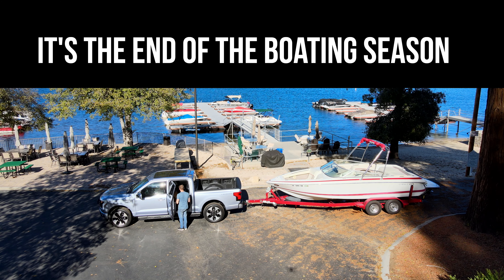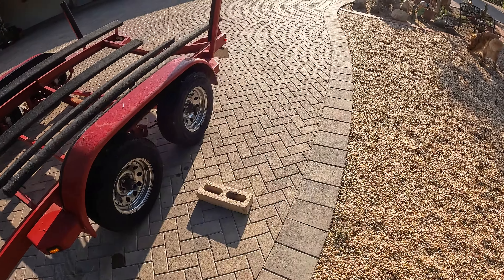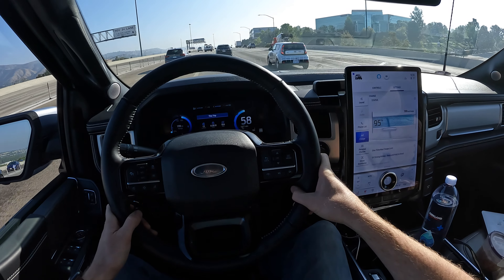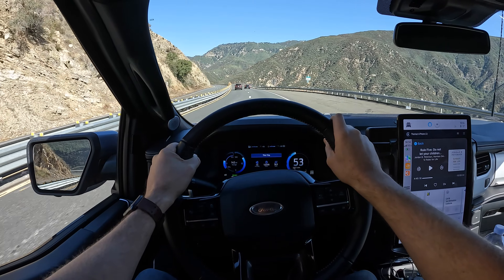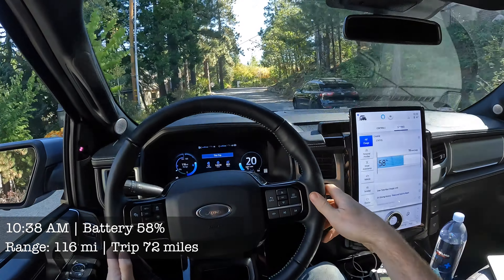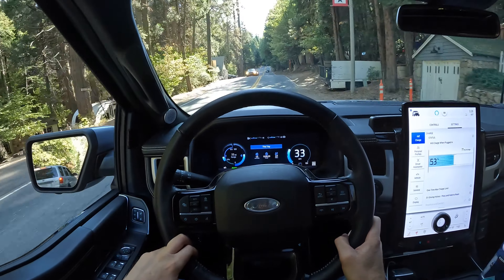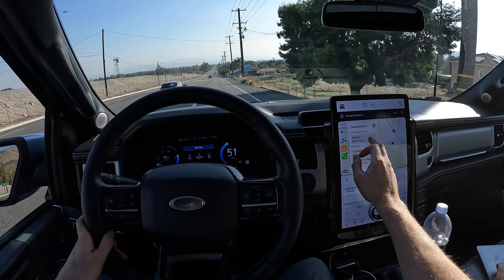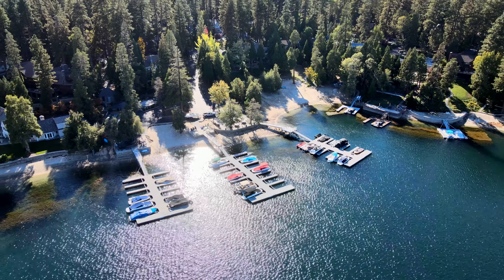Ford Lightning Platinum | Towing a Boat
I attempted to tow a boat with the F150 Lightning platinum to see if it could replace my gas powered truck. Having read the towing reviews on this truck, I was not optimistic about it being able to complete the task without stopping to charge. I was also towing through an extreme elevation change which is detrimental to EV driving range.